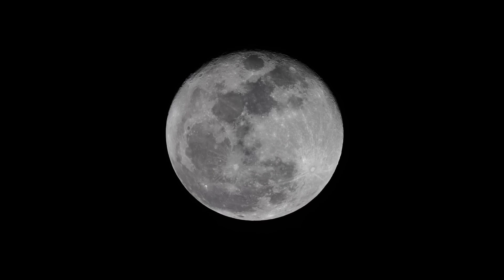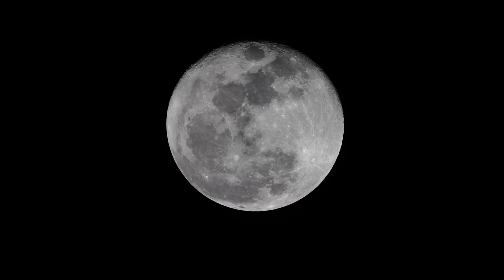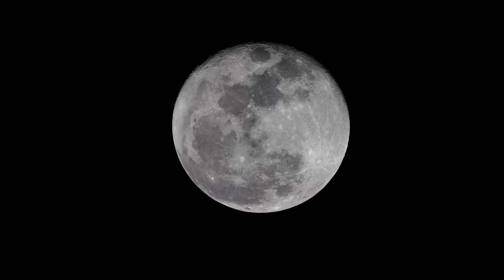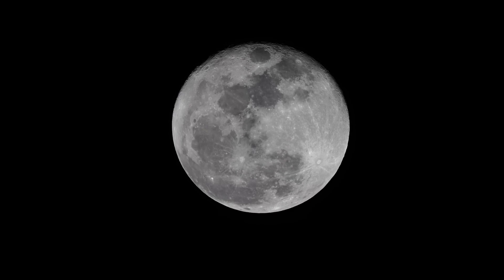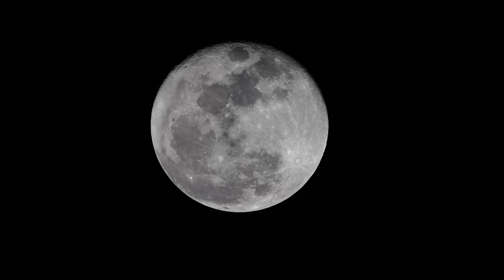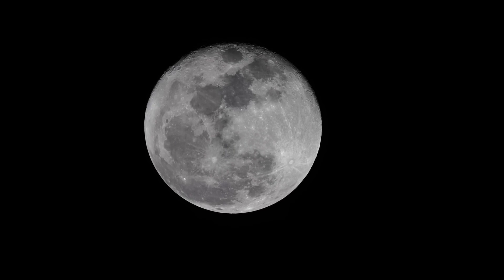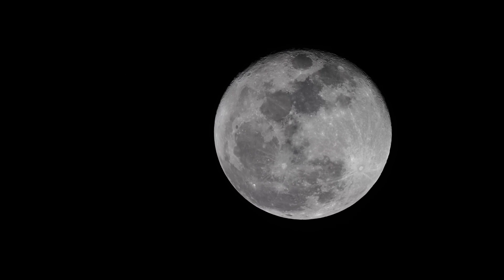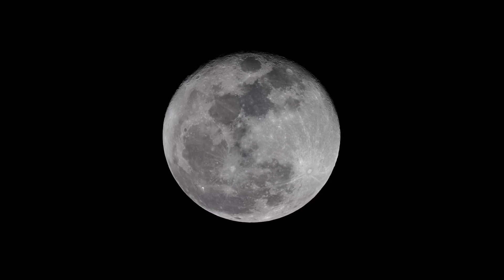The Moon @ 27X with Sony A7S in Real-Time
Here's a real sharp take of the moon 1 day past full under city skies in Los Angeles, Calif.  The Sony A7S camera is connected to a Takahashi TSA 120 telescope @ f7.5 using a Takahashi flattener optical element for superb image sharpness all across the image field.  Shutter speed is 1/500 sec.  ISO is 100.